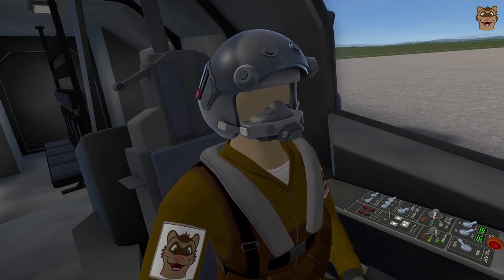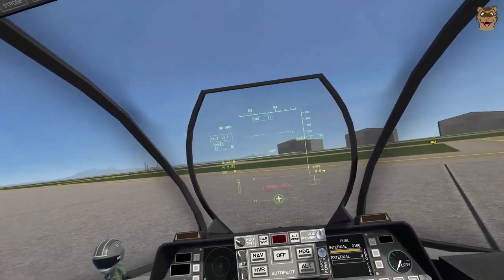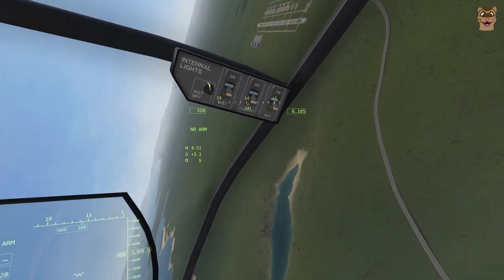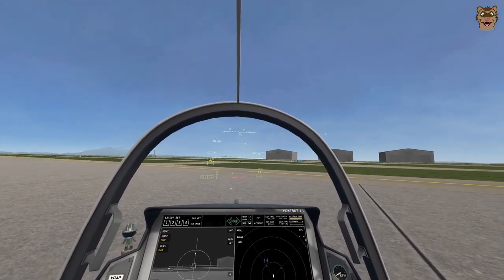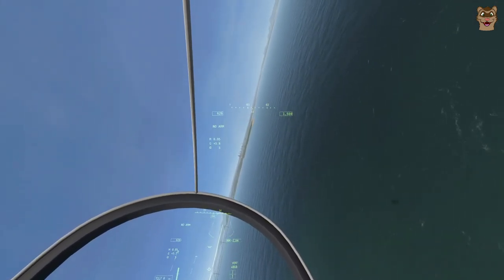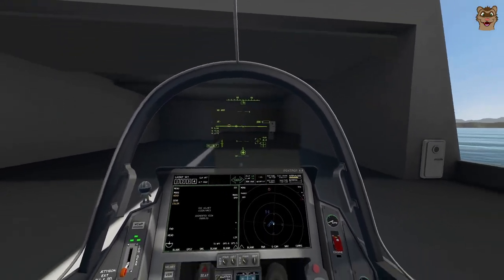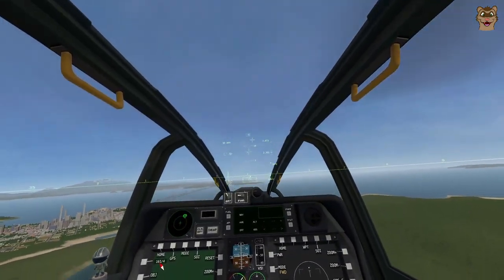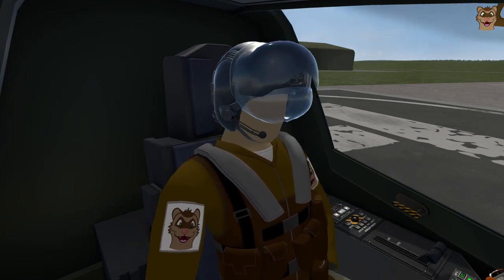VTOL VR - Vertical take off & Landing Overexplained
Hey everyone!

Time stamps below for different vehicles.

This is a "quick and dirty" video from me to show my techniques when taking off and landing vertically. There are just tips that I learned over time and have no Idea if it is "correct procedure", but hopefully it will help someone.

00:00 - Intro
00:36 - HUD elements Overview
05:31 - AV-42 Vertical Take Off & Landing
10:43 - F-45 Overview
12:43 - F-45 Vertical Take Off
14:04 - F-45 Vertical landing on cruiser
19:03 - AH-94 Overview
22:38 - AH-94 Landing
24:37 - Round Up

As always, a big thank you to all of those people who have supported me these last few months.

Much love!

Ferret